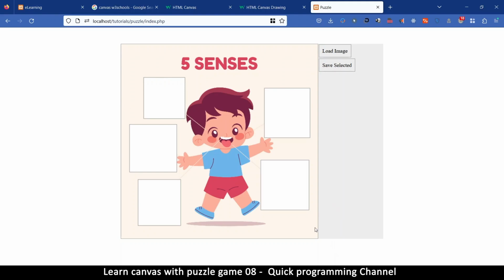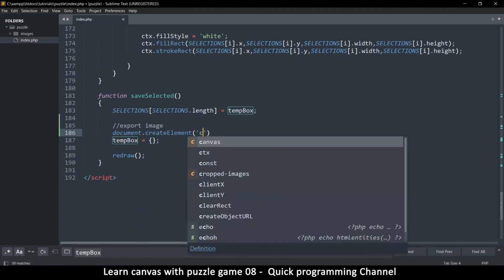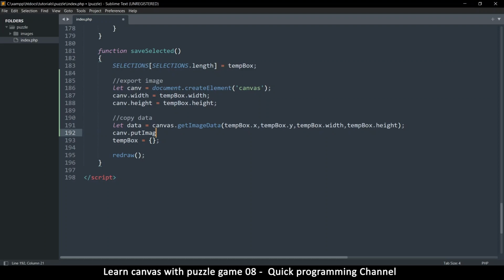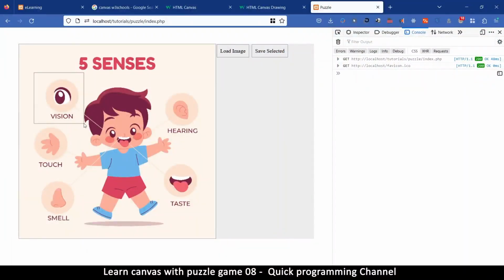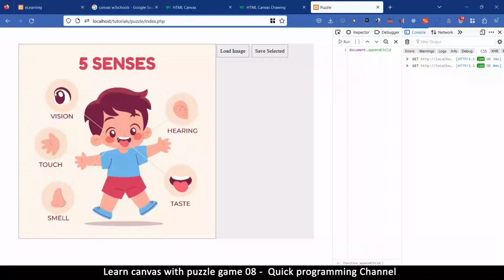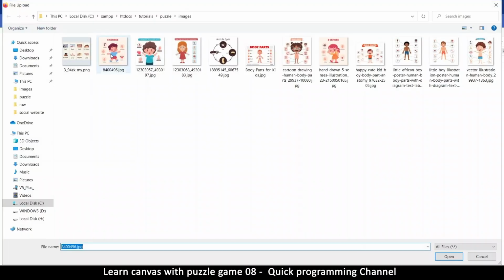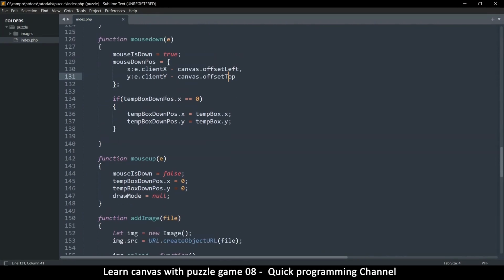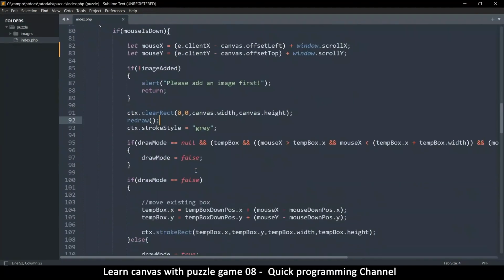#08 Learn Canvas by creating a puzzle game in JavaScript and PHP | Quick programming tutorial